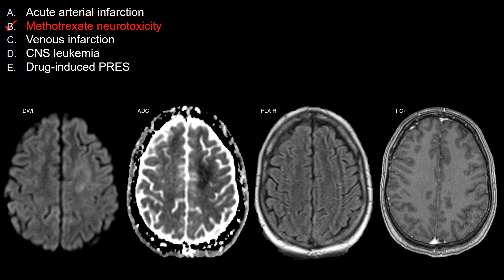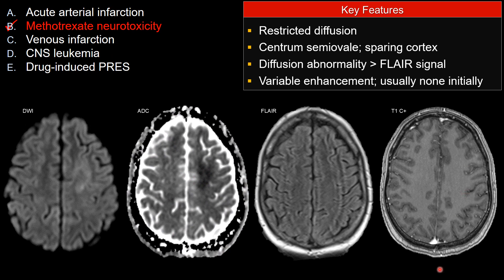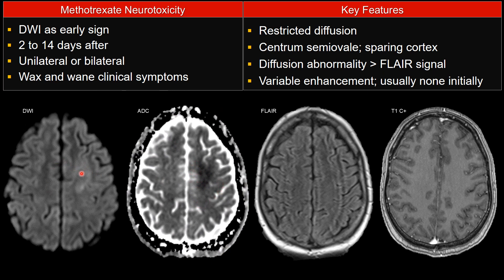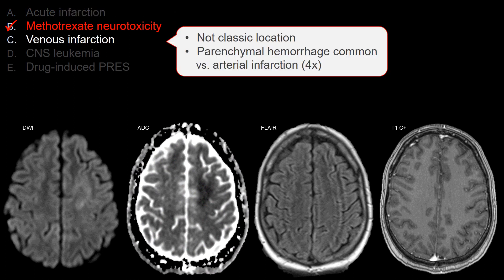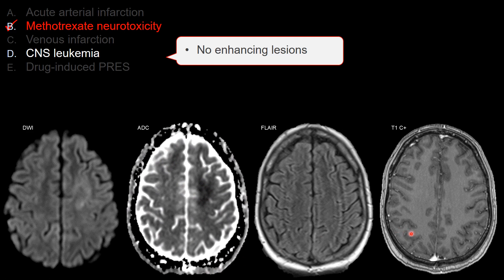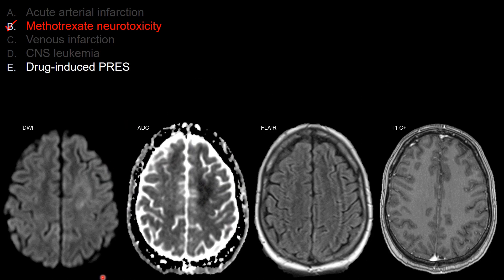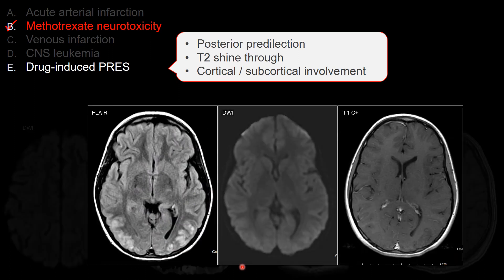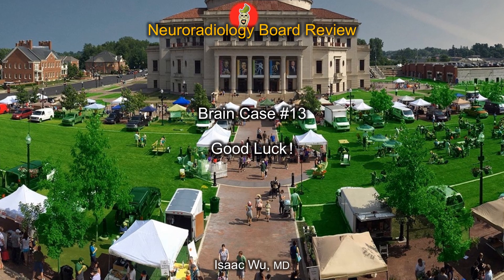Neuroradiology Board Review - Brain Case 13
0:00 - Question
0:55 - Answer and Explanation
2:45 - Wrong answers and ddx
Methotrexate neurotoxicity